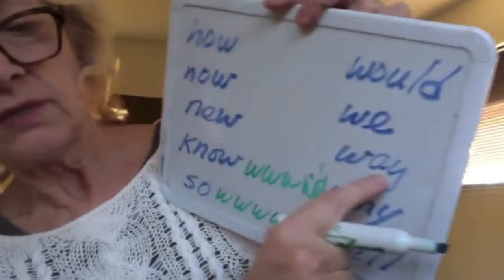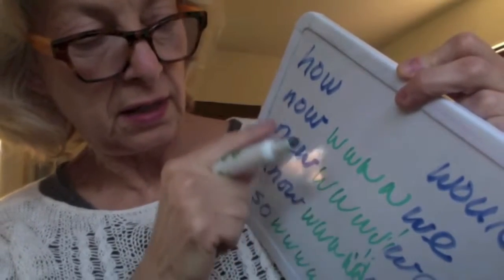W & Y for Japanese & Portuguese Speakers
Peggy walks you through a 'surgical' procedure that will help your Japanese and Portuguese students with English W and Y. (No students were harmed in the making of this video.)